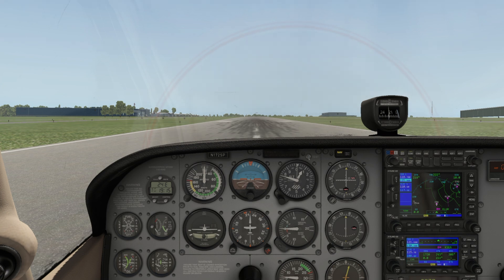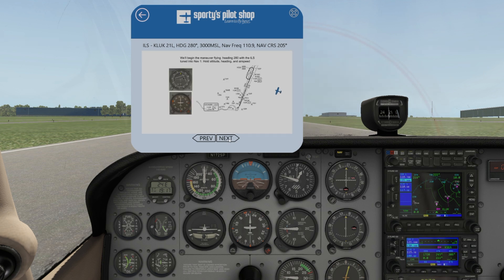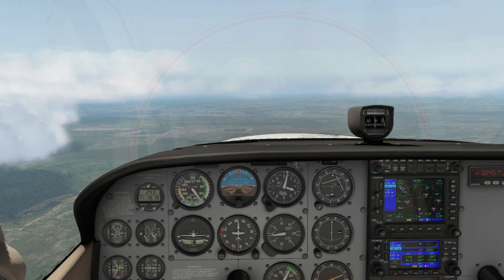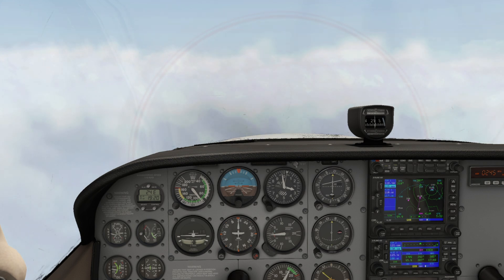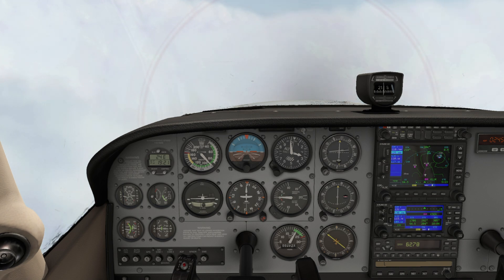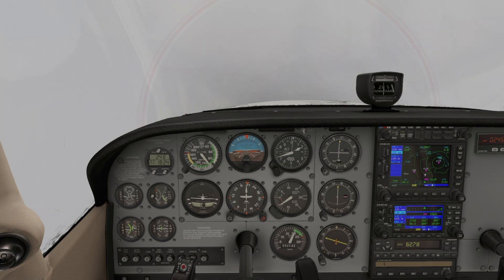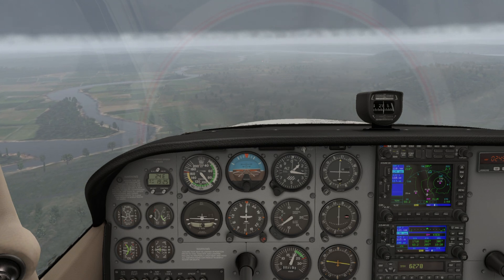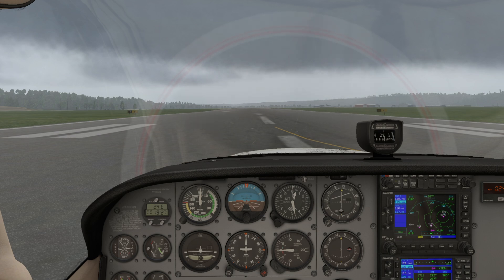X-Plane Training Scenarios - Flight simulator lessons from Sporty's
When using a simulator as a training device rather than a toy, it’s helpful to have direction on what scenarios or tasks are beneficial to the day’s digital mission. For that reason, the pilots at Sporty's developed a few lessons to assist the digital pilot in jumping into pre-configured maneuvers that allow the user to practice multiple iterations within a fraction of the time. Each maneuver includes a briefing, a description of the desired results, a control setting prompt, and a quick transition into the maneuver after the digital instructor hands over the flight controls.

Scenario 1 - Steep turns
Scenario 2 - S-turns
Scenario 3 - ILS approach (runway 21L at LUK)